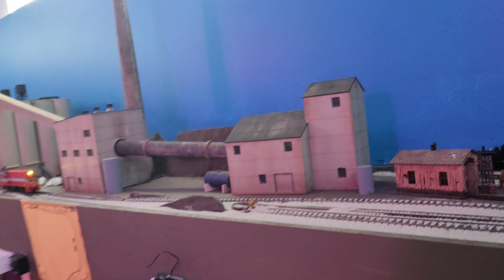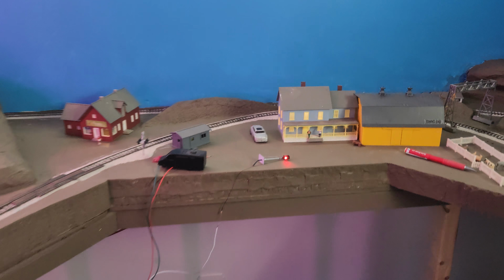Signaling with NCE BD20, NCE Light It and NCE Mini Panel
I was so daunted about this project! I have wanted to add block detection signaling on every layout I've had(this is the 3rd). The task, and it's steps always seemed so very intimidating, and elusive. But, this layout has allowed me to try so many new things! Now, I have block detected signaling using NCE BD20, NCE Light It,  and Mini Panel! I have more work ahead however, as I have at least one additional signal I would like to equip. Also, still  have to install the completed and additional signal(I only plan on running 2, at this time).

Extremely thrilled, as this was both a cost saver over turn key systems, and more flexible as well!

I am thrilled to no end!